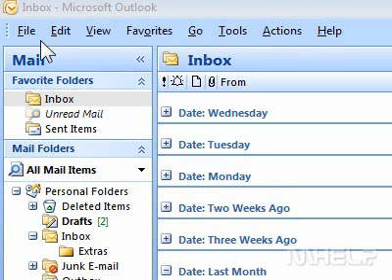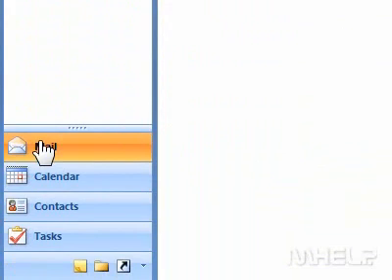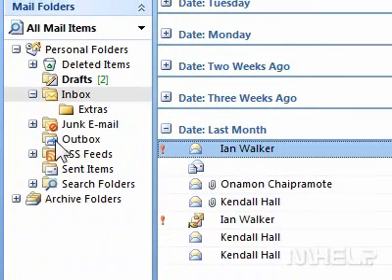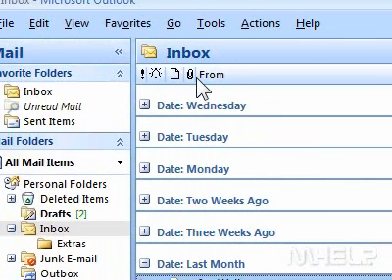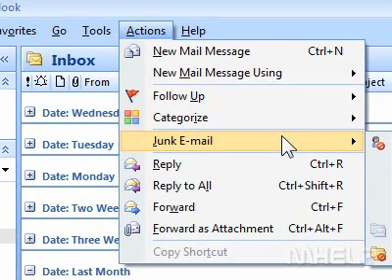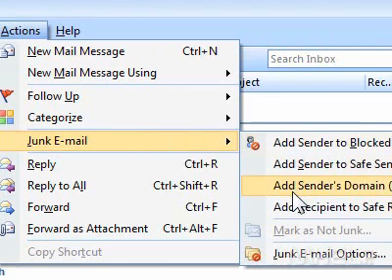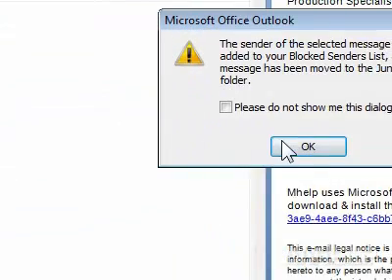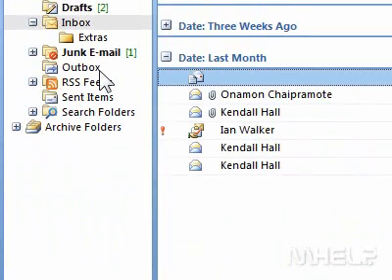How to add an email address to the blocked senders list